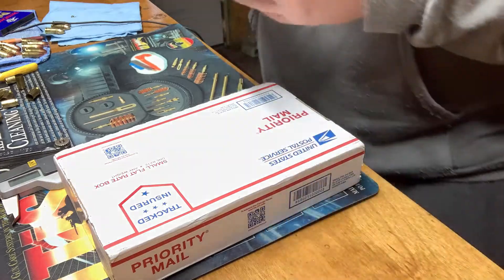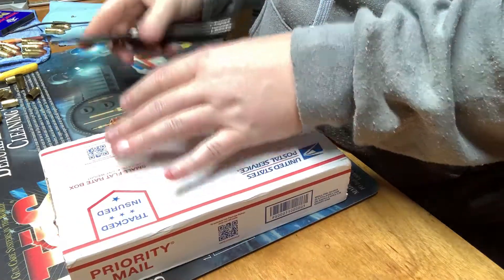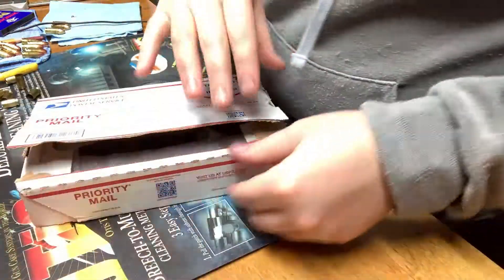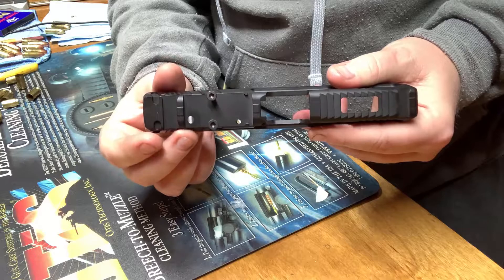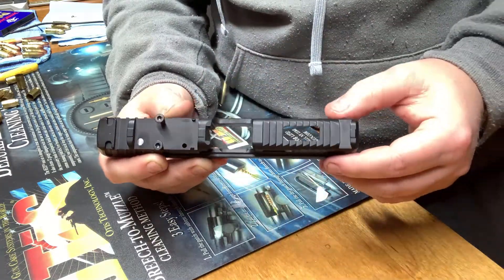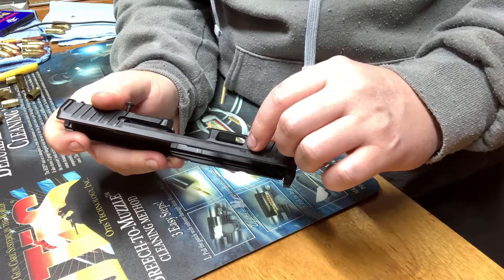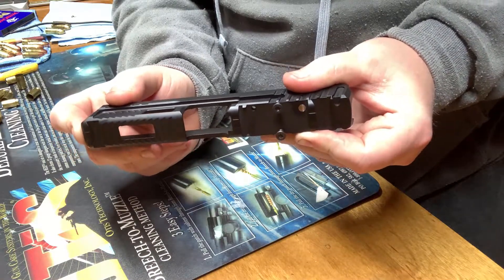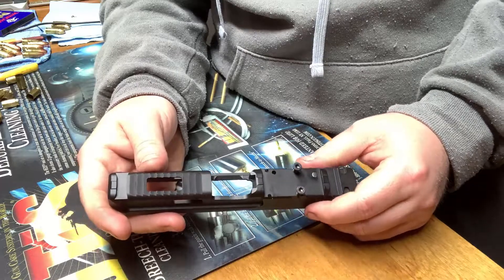vp9 slide unboxing